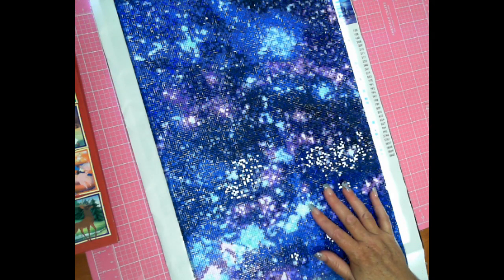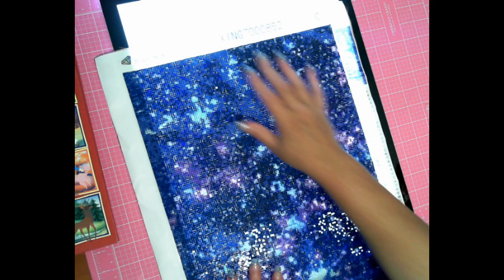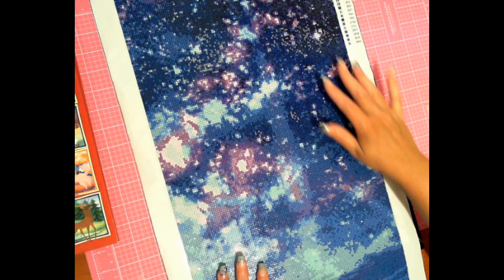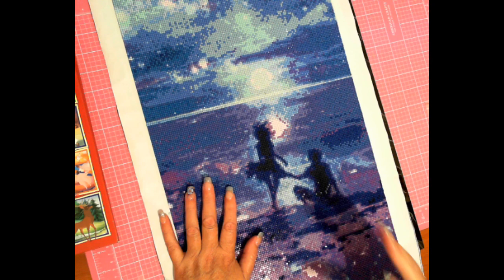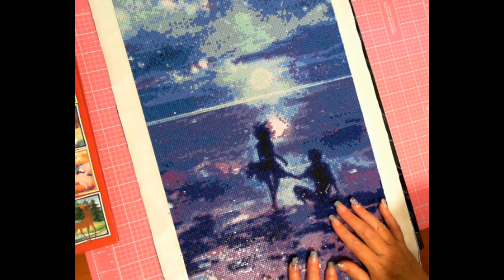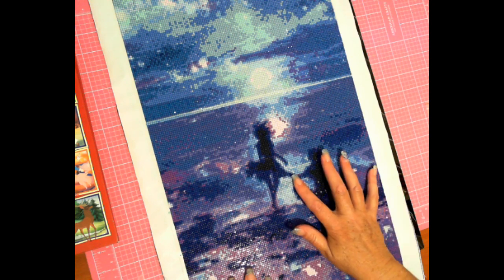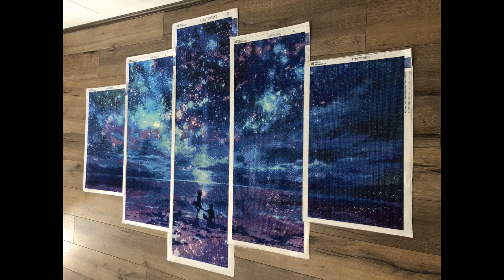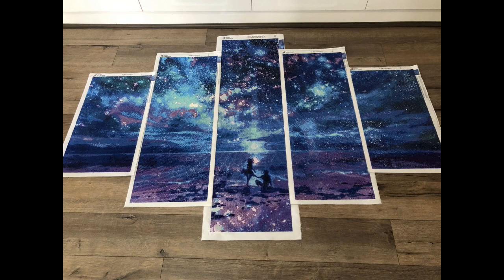Soul Mates Post Review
I have finally put together my post review for the Soul mates 5 panel.

I have just check the price and I paid significantly less that what it is now.